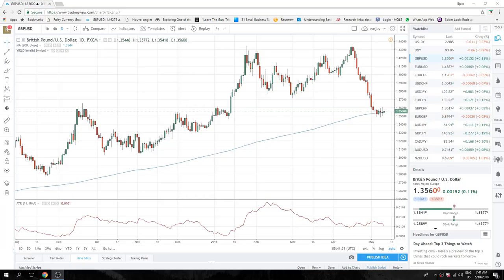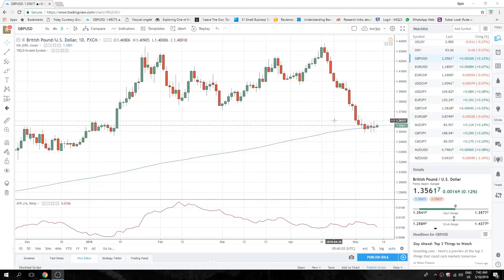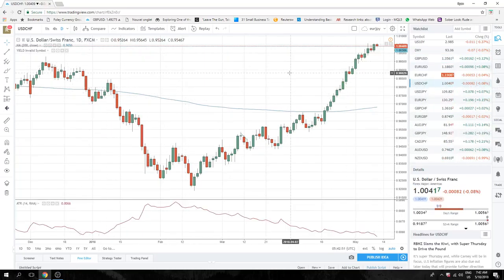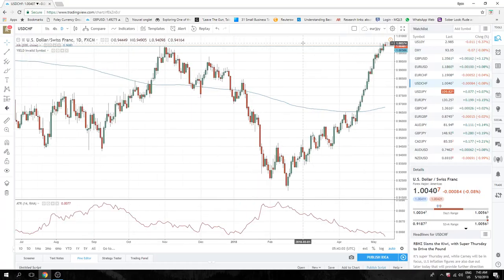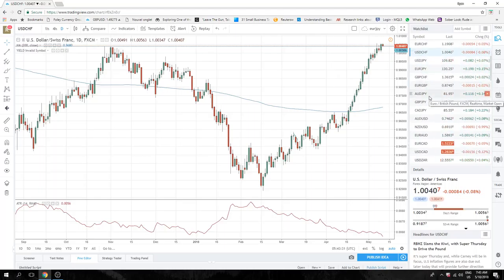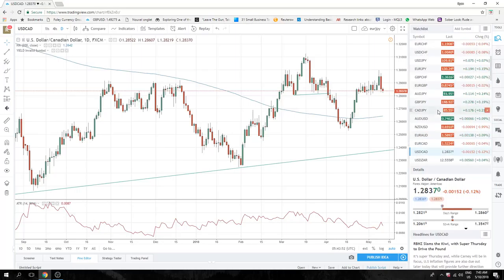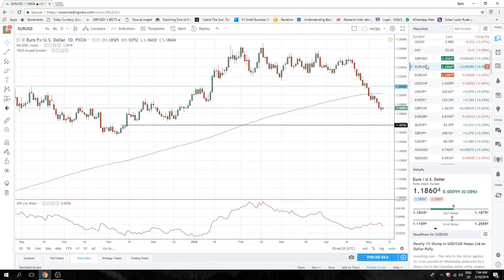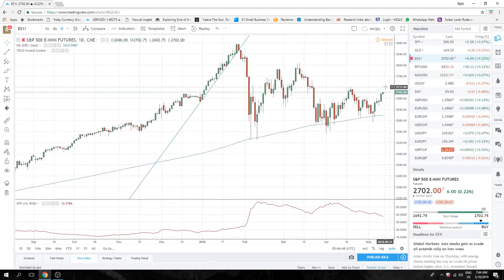10May18 Europe Opening Call - PrivateerFX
European open  selling USDCAD

Web: PrivateerFX.com

THIS WAS
10May18 Europe Opening Call - PrivateerFX